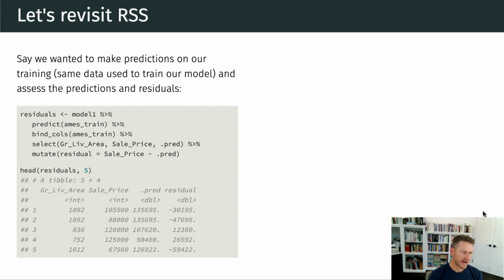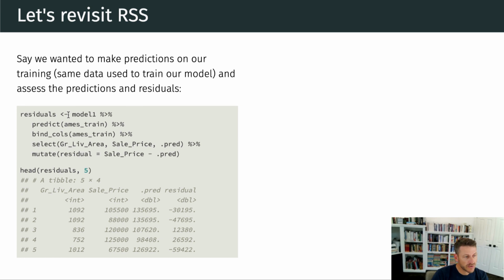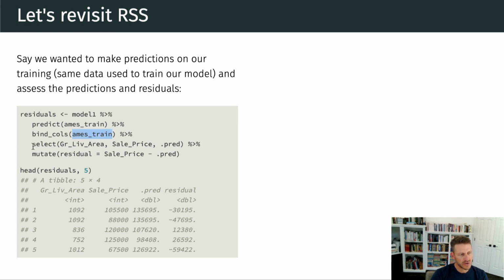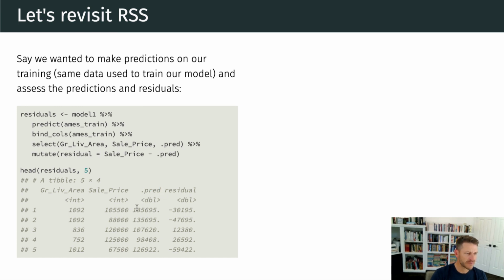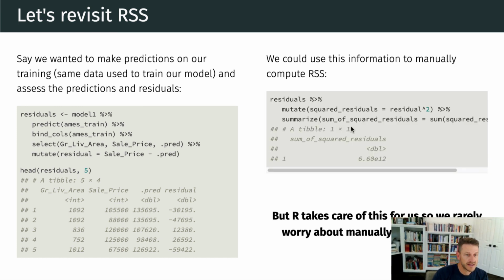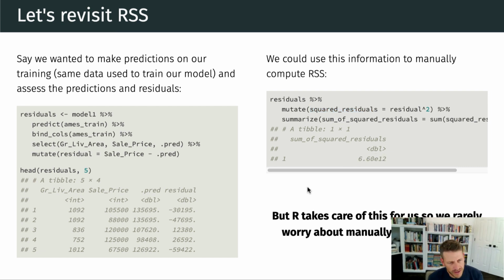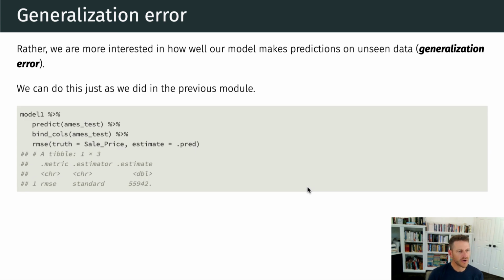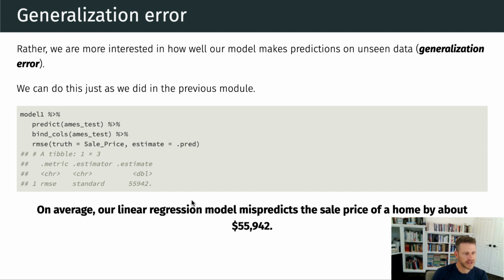Simple Linear Regression Model Performance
This video accompanies the Assessing Model Accuracy section of Lesson 2a: Simple Linear Regression in the online textbook